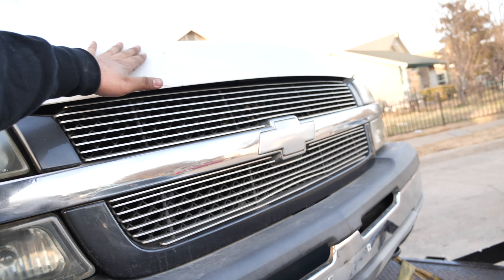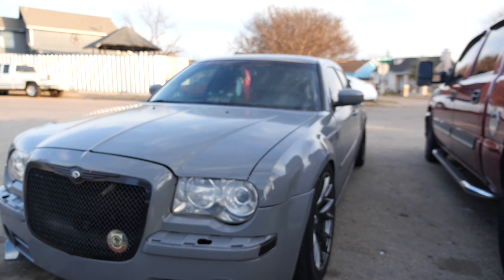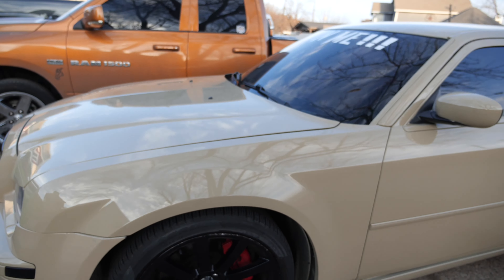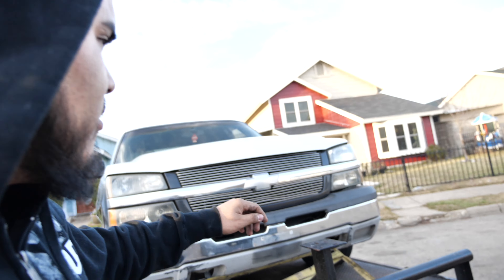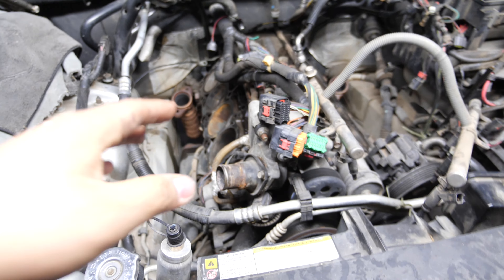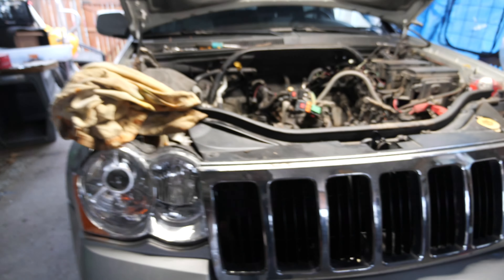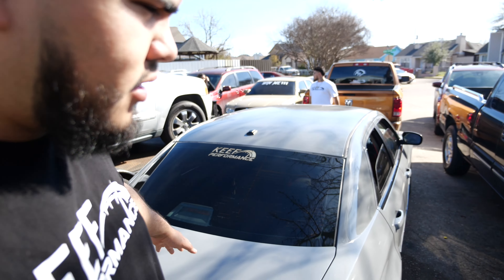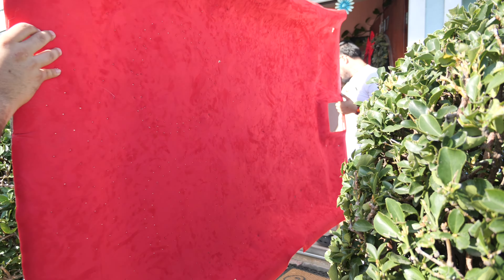SILVERADO UPDATES! OG 300 HEADLINER